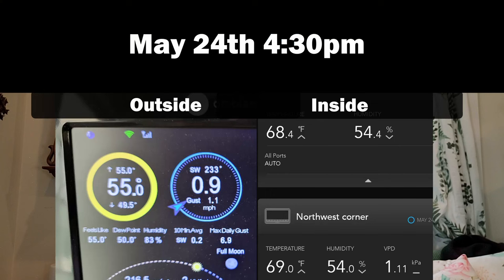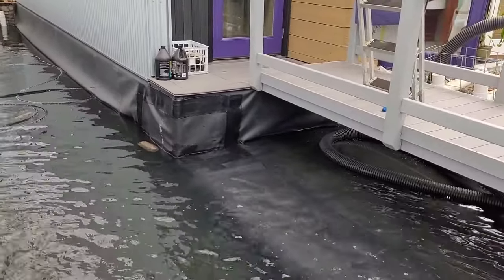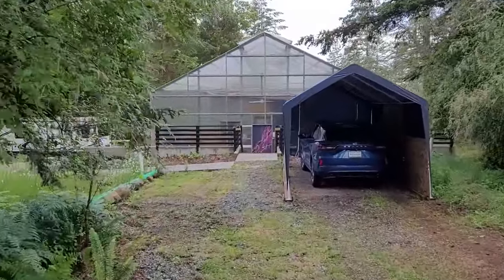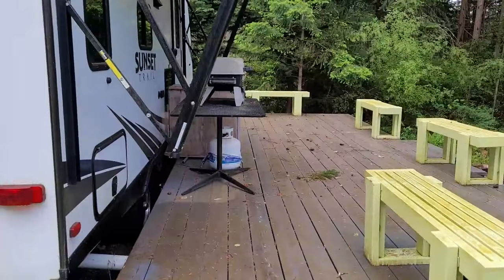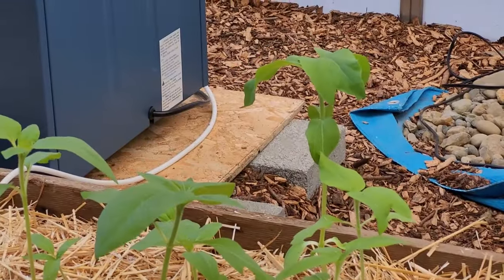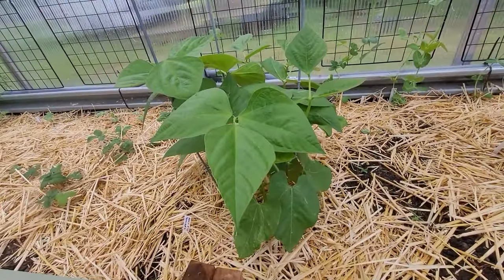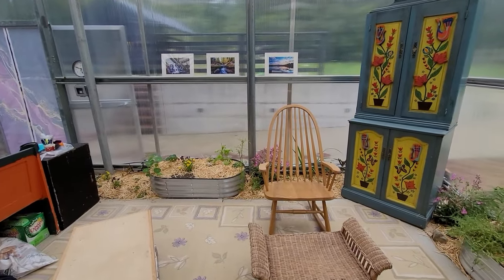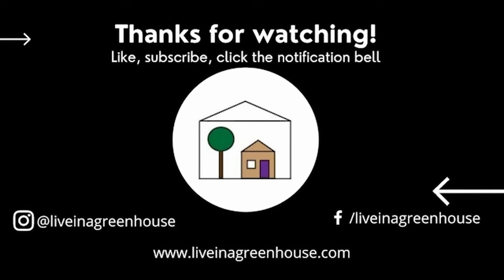E86 Tiny Home in a Greenhouse | An explosion of growth outside and inside the greenhouse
Being the end of the month, today is the May walkaround. The warm and sunny days this month prompted riotous growth in everything green outside and inside the greenhouse!

Live In A Greenhouse, the blog, goes into more detail of aspects of the project that are unique to a house inside a greenhouse

Credits
Builder: Matt Simons, Apex Construction Management, Inc.
Photos of May 16th ferry: Philip Fenner